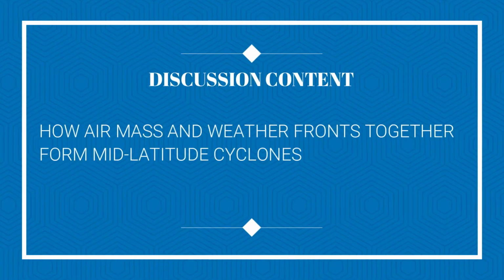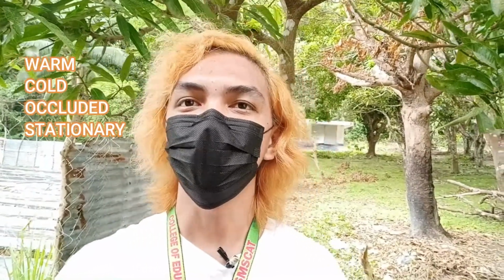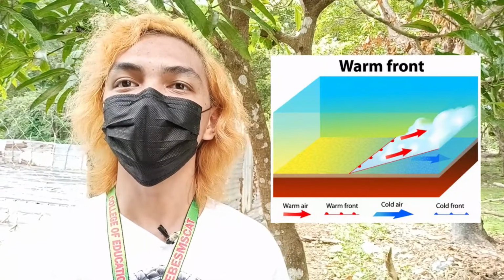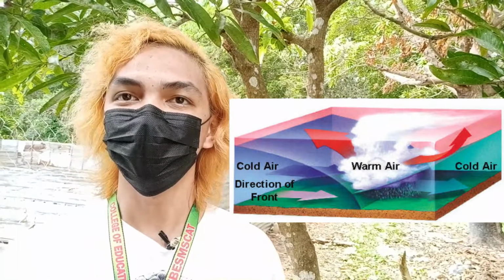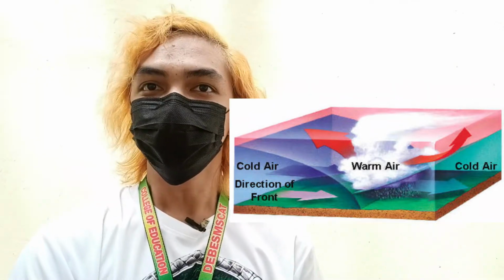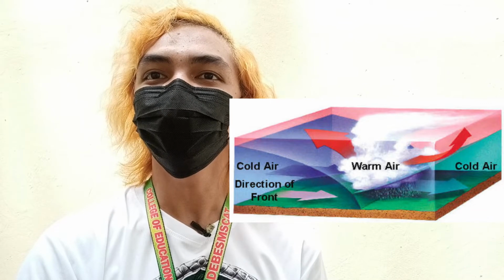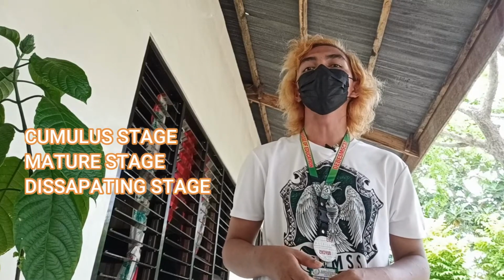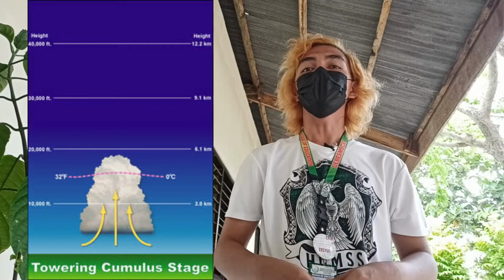Activity 1 Module 4 Geo 2 Francisco BSED SOC STUD 1